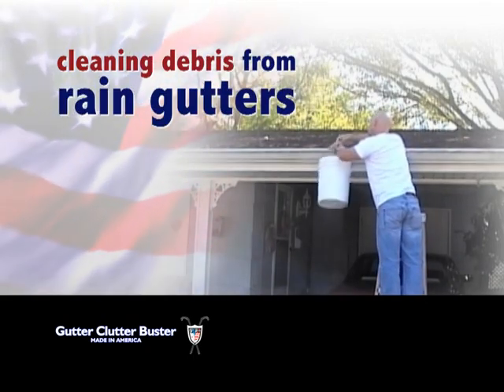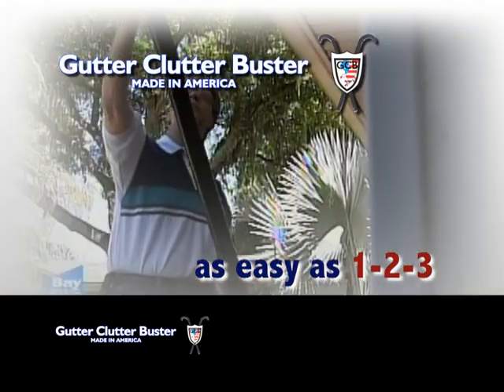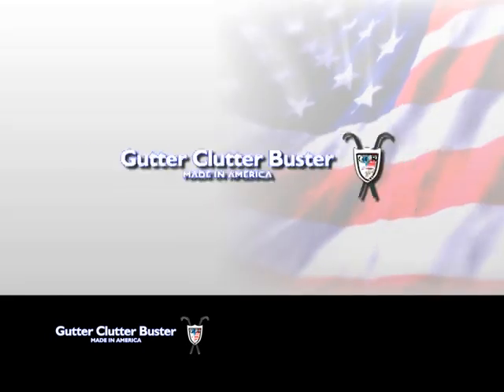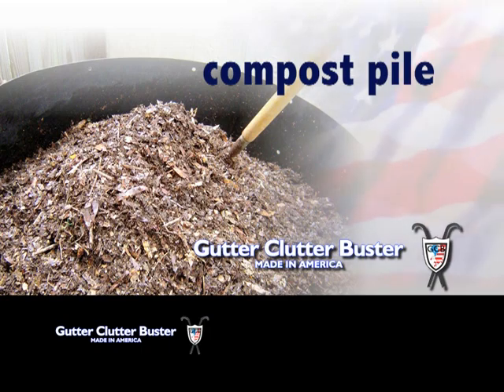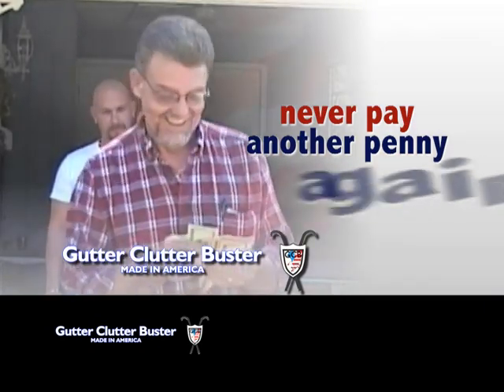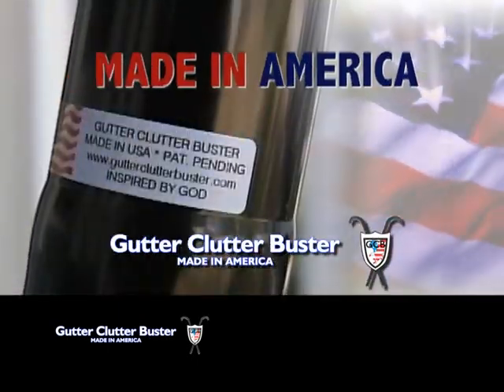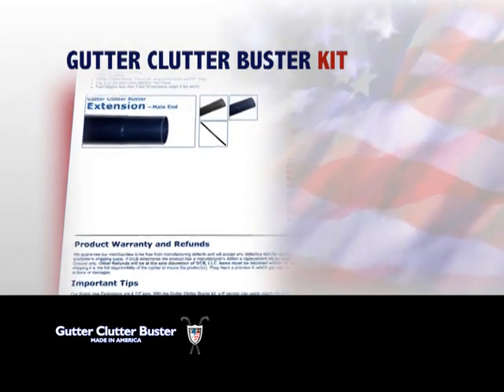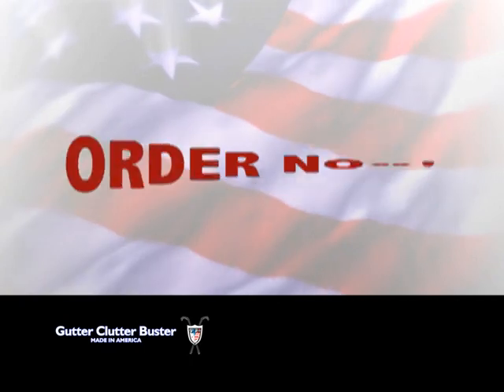NEW UPGRADED | GUTTER TOOLS | Blow or Vacuum Gutter Debris and other Clean Ups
Gutter cleaning tool, by Gutter Clutter Buster® LLC is handfabricated, lightweight,high impact and durable, user and eco-friendly, affordable, Made In America. It vacuums or blows debris so that any DIY gutter cleaner, residential or commercial, can easily operate. Cuts cleaning time almost in half the time it takes when using a ladder. Save time, money, energy while this gutter cleaning system keeps you safe on the ground. No ladders or extra hand tools required. Stay Safer, Stay Healthier and Cleaner with these 2-1/4" - 2-1/2" wet/dry vacuum hose attachment tools. Use your vac accessory tool attached to end of the Gutter Clutter Buster® Tool or Extensions for cleaning higher areas around your home.